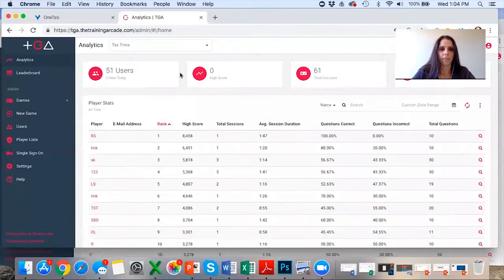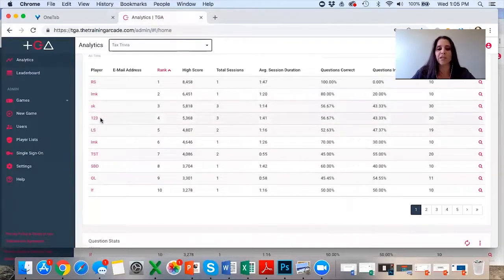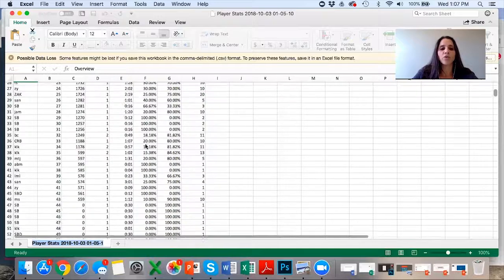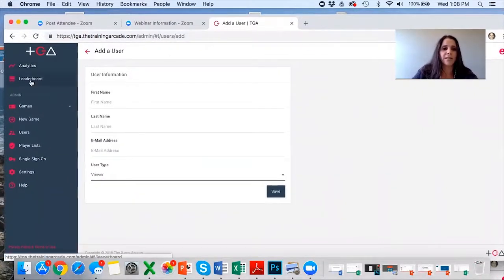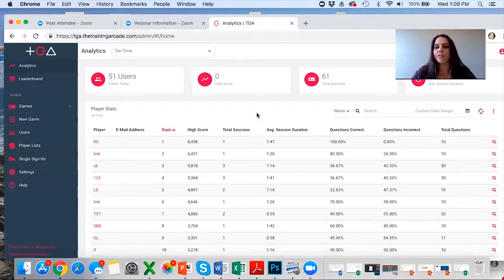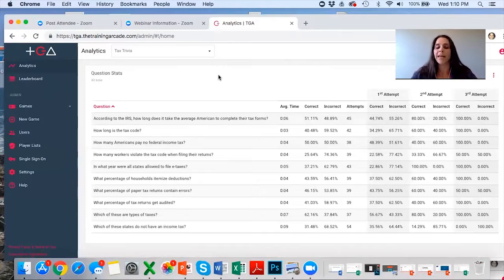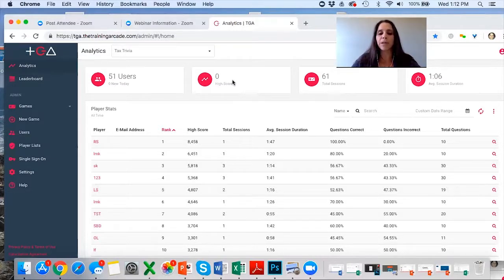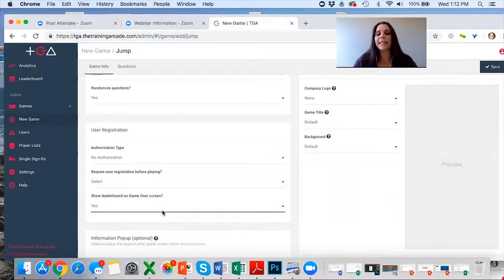The Training Arcade®: Analytics Dashboard Webinar 10/3/18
The Training Arcade™ analytics dashboard is engineered to unveil patterns of individual and group engagement with your material. It delivers actionable data to improve your training ROI by revealing knowledge gaps, personality behaviors, and group comparisons. This webinar explains how easy it use to use our analytics dashboard.

To find out more and to start your free 14-day trial,